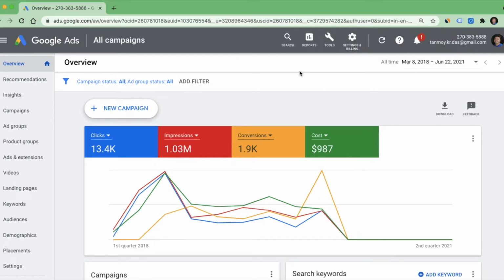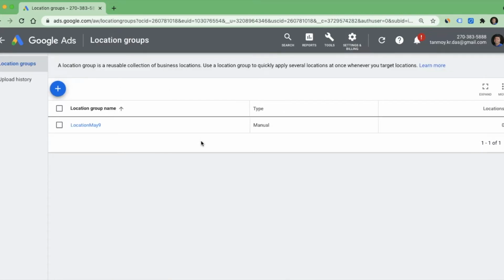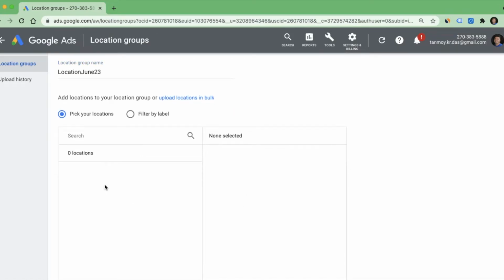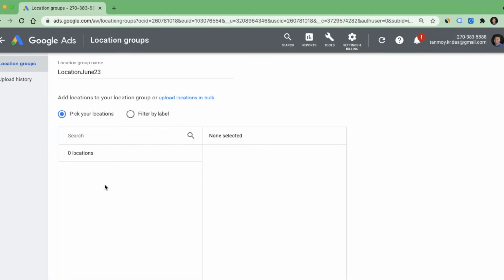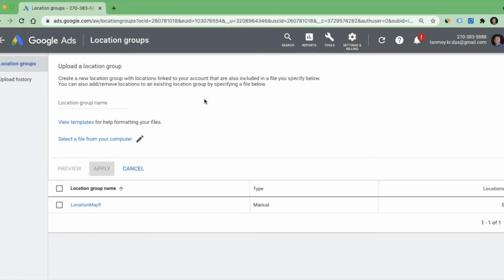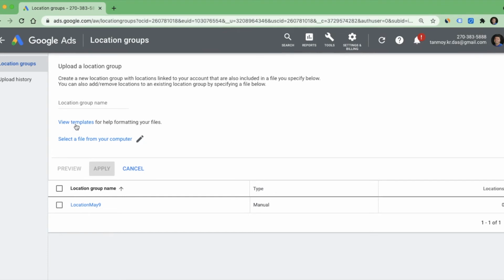How To Use Location Groups in Google Ads!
LEARN HOW TO USE LOCATION GROUPS IN GOOGLE ADS

Welcome to this tutorial on understanding how to use Location Groups in Google Ads.

Location groups allow you to more easily manage locations in your campaigns from within Google Ads. Location groups are reusable collections of physical business that can be applied to your campaign. A group can be selected instead of individual locations to quickly and efficiently apply every location in that group for a campaign’s targeting. You can read more about this feature in this article

If you need more information to know more about Google ads you can refer to their help center

Happy Learning!